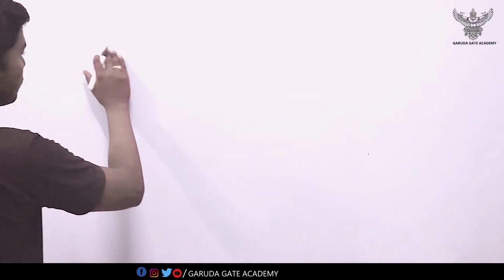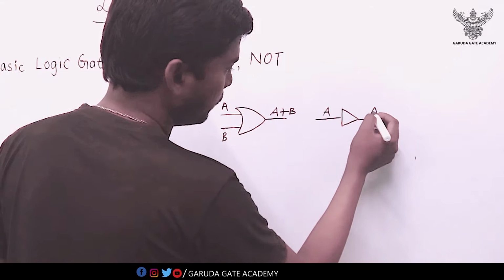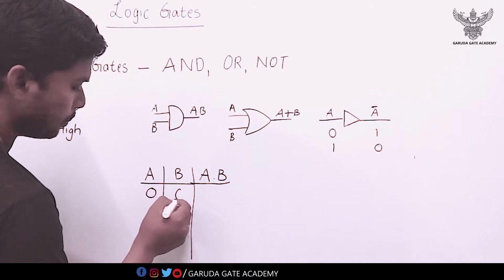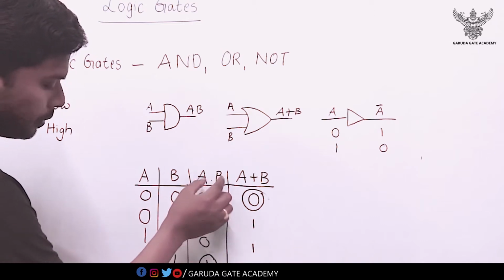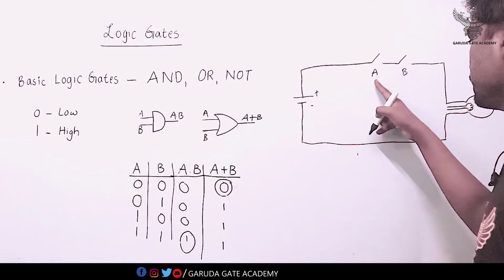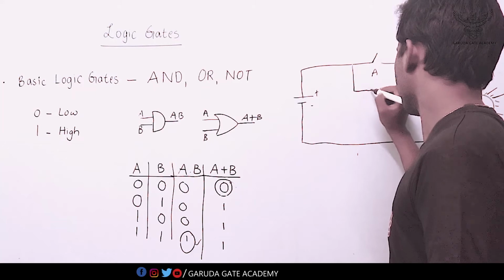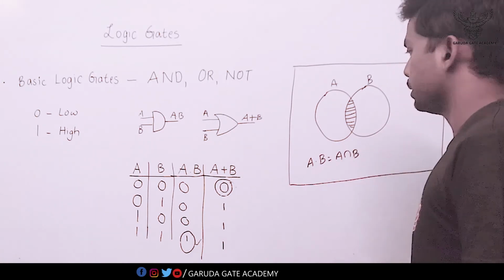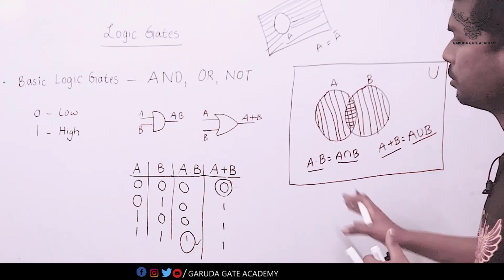Logic Gates AND, OR, NOT | Digital Logic | GATE Computer Science | GARUDA GATE ACADEMY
►We are trying to provide the GATE Courses for FREE.
 Your Donations will help me cover the Production Costs which include  Shooting, Editing, Content Gathering, etc